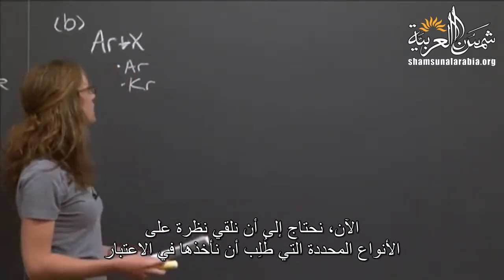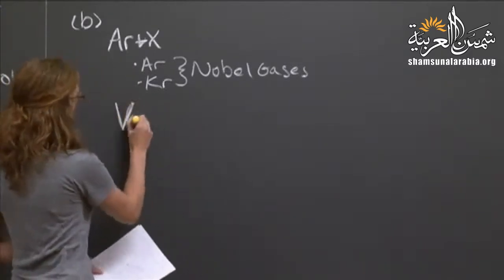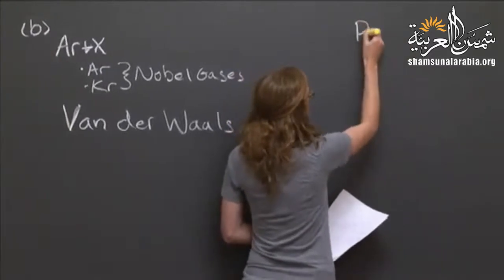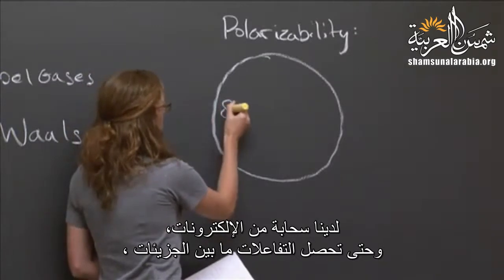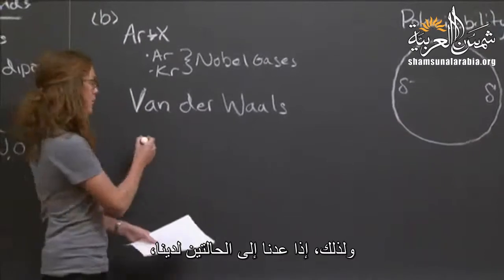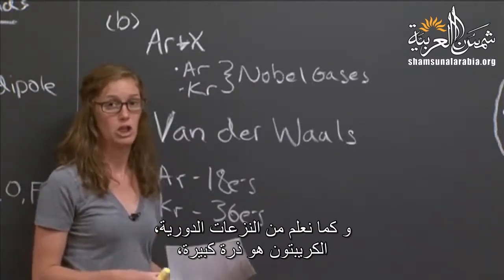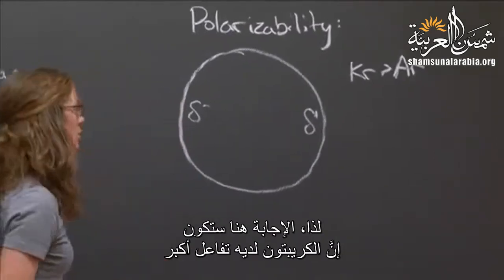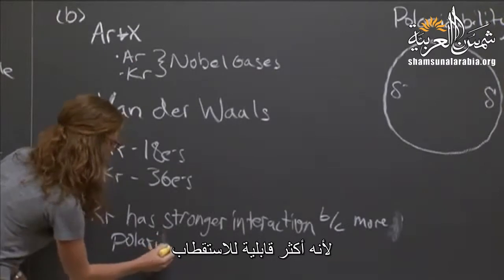مقدمة في كيمياء الحالة الصلبة (إم آي تي) الامتحان 02: حل المسألة 5-2 الجزء B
موضوع الفيديو: حل أحد مسائل الامتحان 02 والذي يشمل المحاضرات 8-12

تعريف بموقعنا